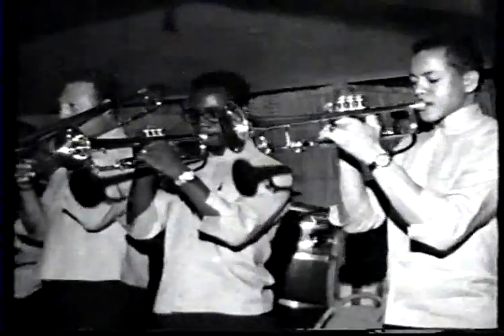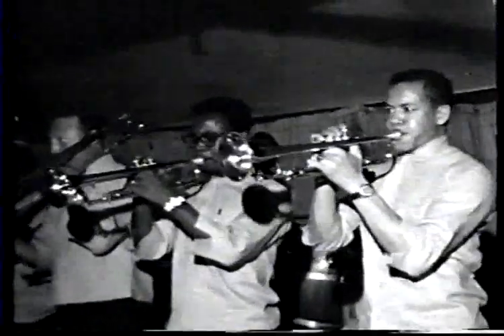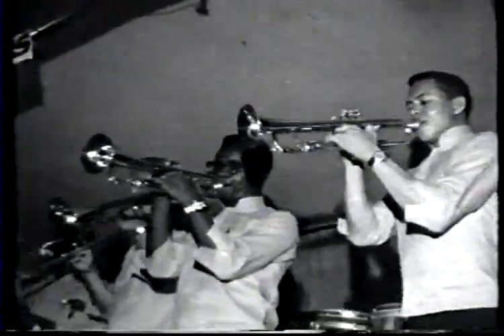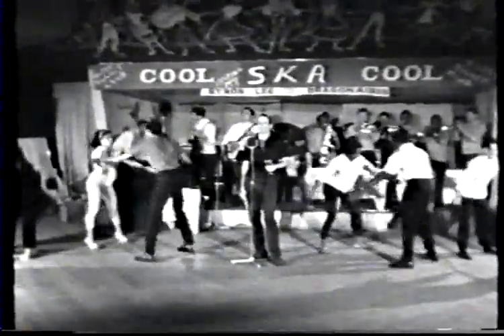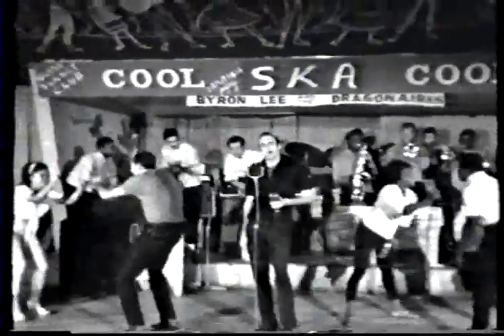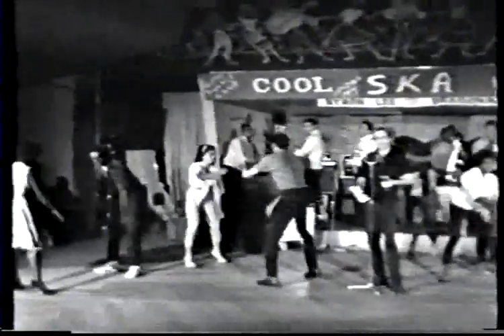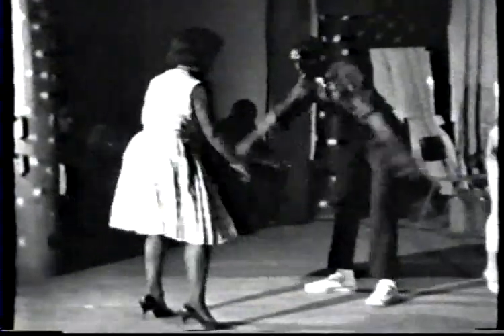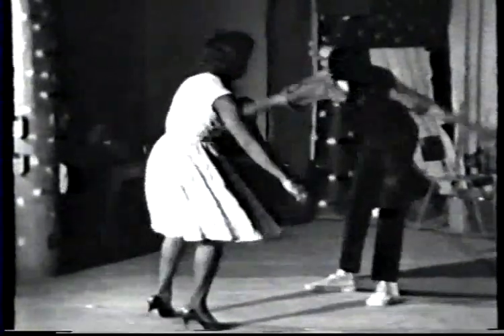This is Ska! (1/4) 1964 Jimmy Cliff/Prince Buster/Toots & The Maytals and more...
A programme from 1964 featuring the best in Jamaican ska, featuring Eric 'Monty' Morris, Jimmy Cliff, Prince Buster, (Toots and) The Maytals, The Charmers, Stranger Cole, Roy and Yvonne, The Blues Busters and Byron Lee and The Dragonaires